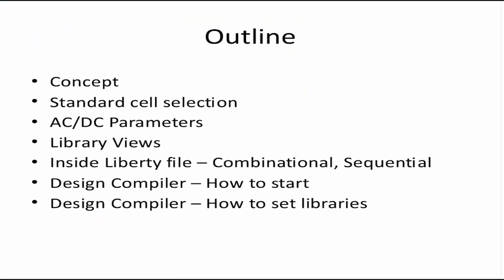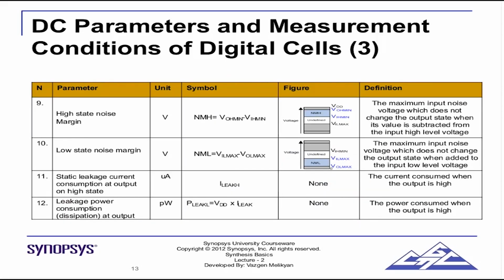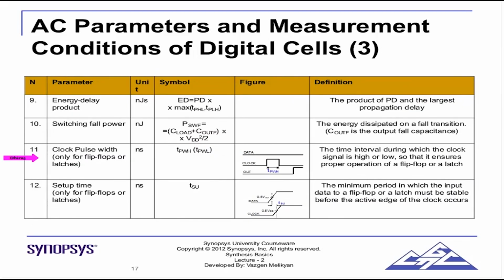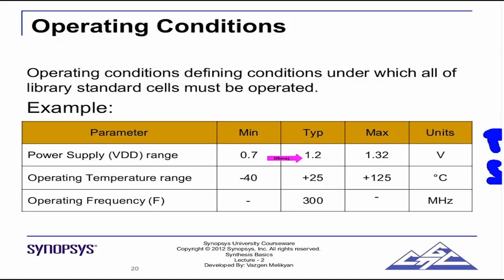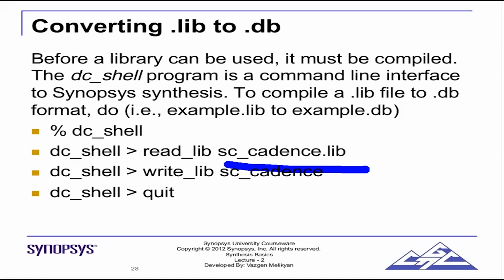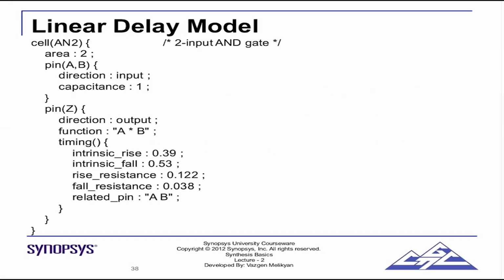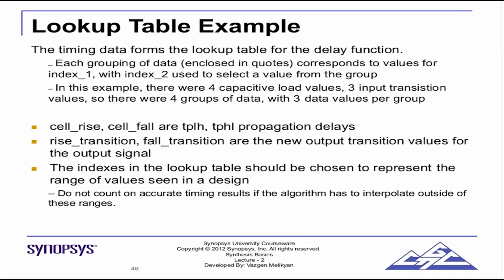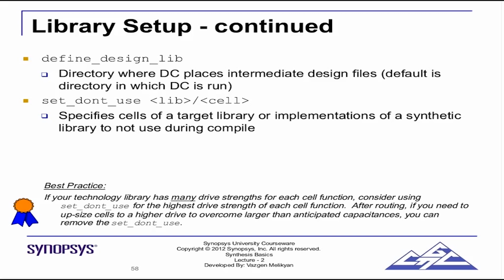Libraries ch19 swayamprabha